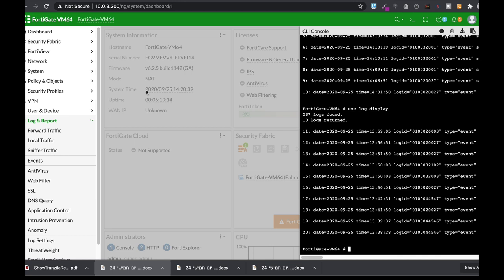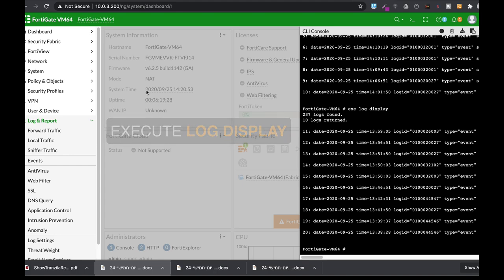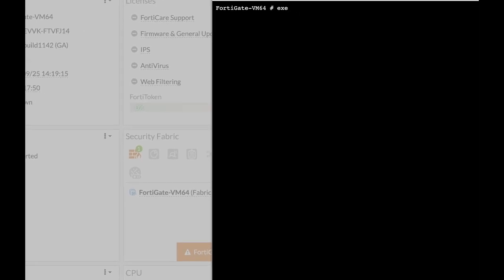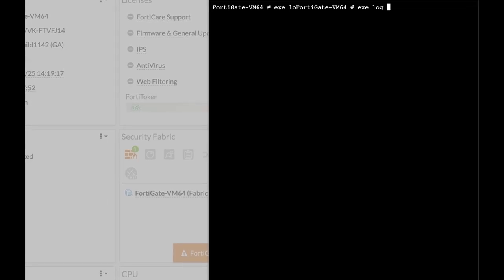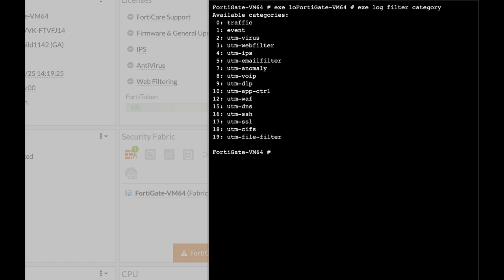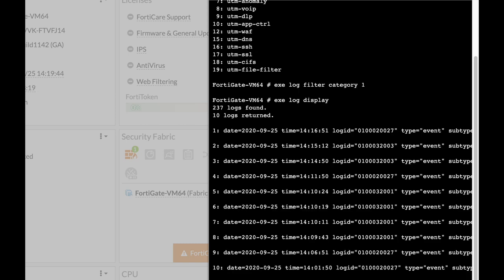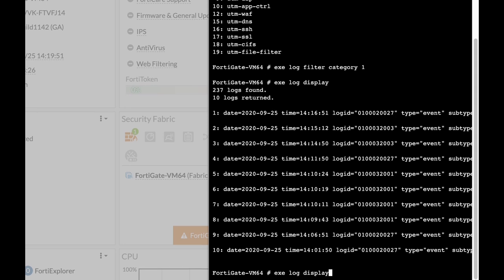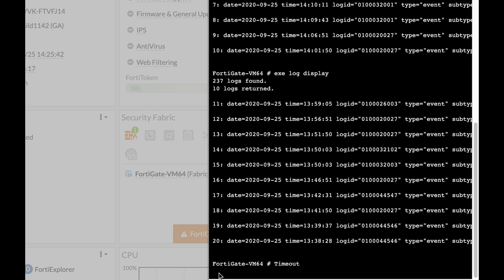2 minutes command line - log display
2 minutes command line - log display
in this 2 minutes cli series, we will look at logs, how can we display them in our command line , and how can we filter between the different categories

1. Windows internals part 1
2. Memory forensics
3. malware analysis
4. the art of invisibility
5. cryptography and network security
6. attacking network protocols
7. Machine learning and security

MY FORTIGATE FIREWALL

MY MACBOOK